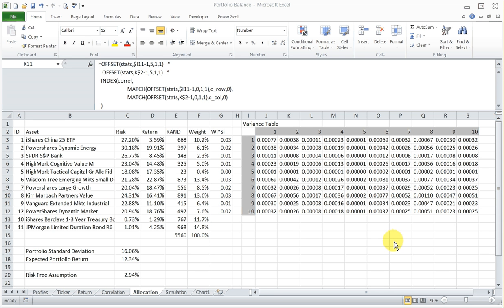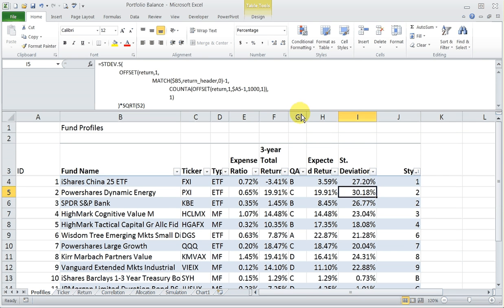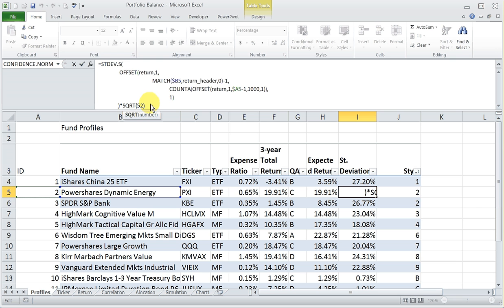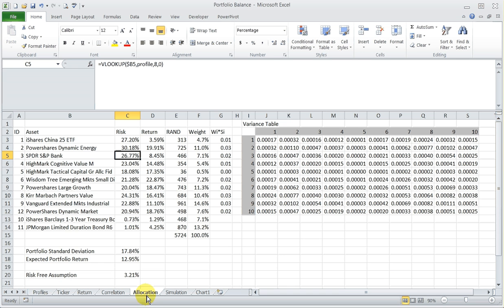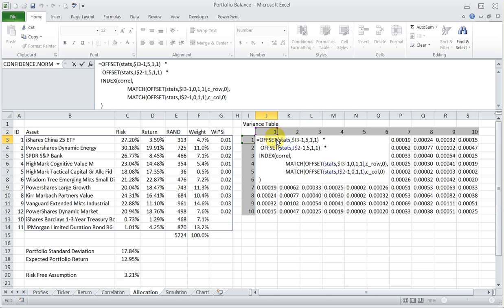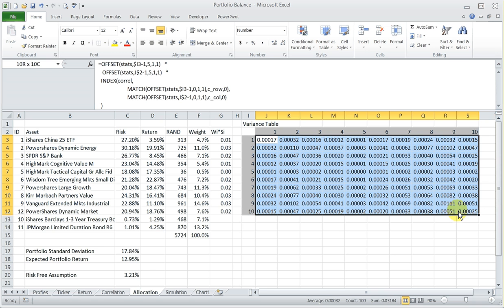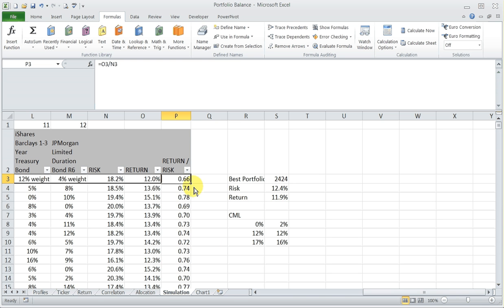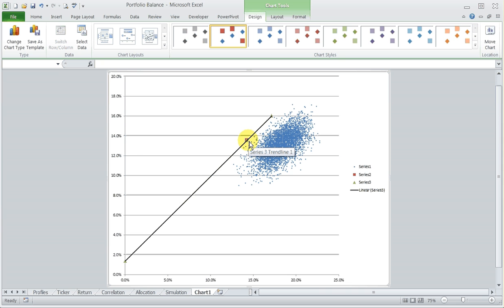Plotting the Efficiency Frontier of a n-asset Portfolio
Continuing the previous video that prepared the correlation matrix, I compute the key statistics of my sample portfolio and prepare a Monte-Carlo simulation to provide point estimates for the plot of the efficiency frontier and capital market line (CML). I show how to use Quality Adjustment Factors (QAF) to project expected returns. All formulas have built in logic to avoid the need to keep the order of assets the same in each table, allowing you to freely rearrange the order of the portfolio.

This video covers several useful Excel functions and discusses the preparation of a self-adjusting variance table for n-assets. Functions include: STDEV.S OFFSET, MATCH, INDEX, SUMPRODUCT, VLOOKUP

The final product is a self-updating plot of 5000 random portfolio combinations, the market portfolio tangent point, and the capital market line.

CE Credit Fund (Bitcoin tip jar): 1QAG5wfxeFW1iC5mE7DmQBZhJUB7NVgNXq